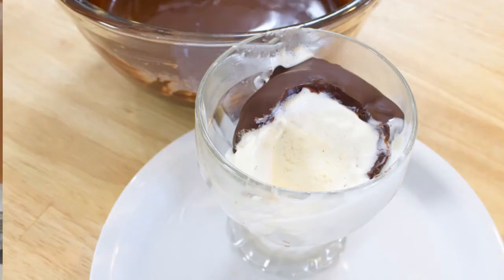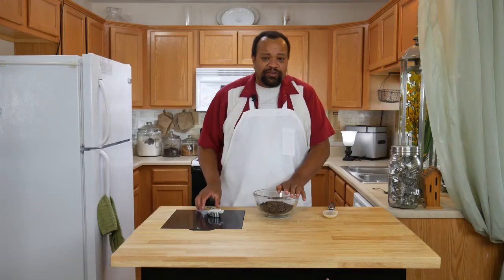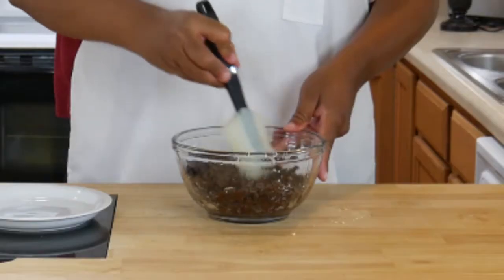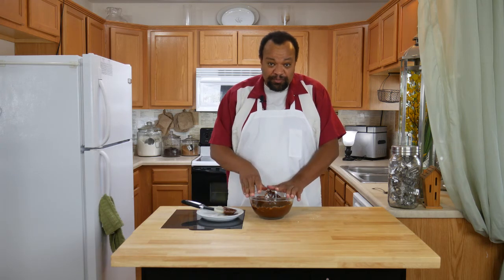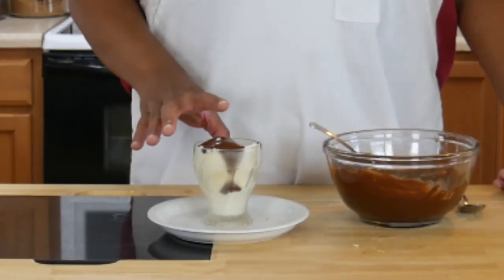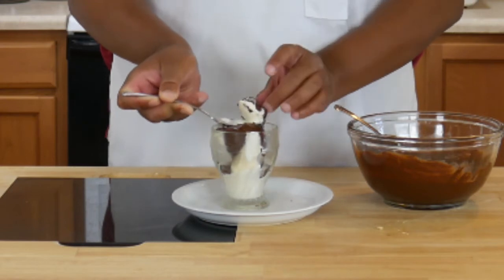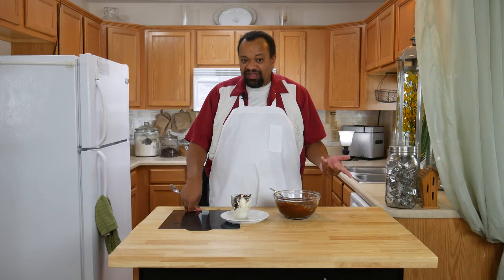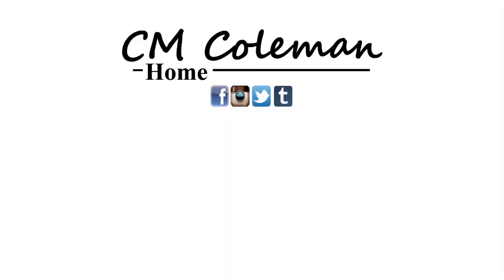Homemade Hard Shell Chocolate Ice Cream Topping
With ice cream season on us, why not make your own hard shell chocolate sauce.  Turn your ice cream into a crunchy topped ice goody.  This is so easy to make and takes so little time this recipe is something that you can make anytime.

Hard Shell Chocolate Ice Topping
1 pound semi sweet chocolate chips
1/4 cup coconut oil

Dark Chocolate Chips
Coconut oil

PRODUCTION:
AudioBlocks Member referral:

KITCHEN SET
Lights
Camera
Microphone
Daylight Fluorescent
SELS LED Tube lights 18 Watts 4 Foot

OFFICE SET
Camera